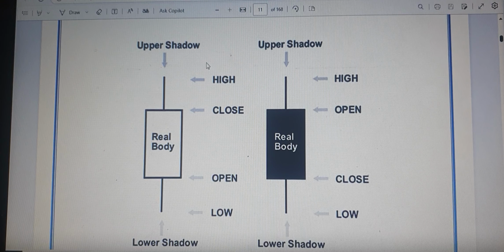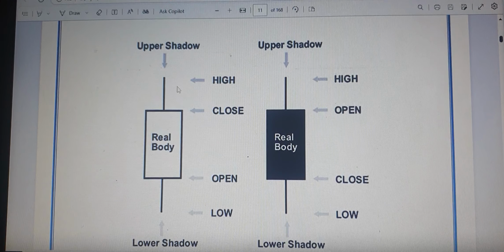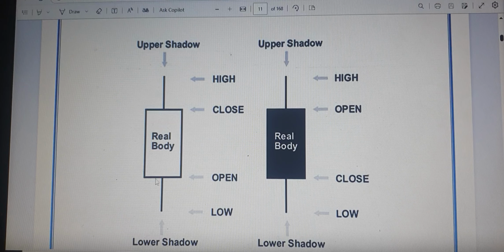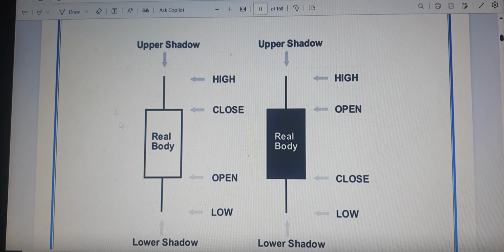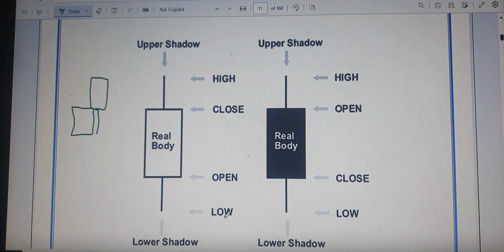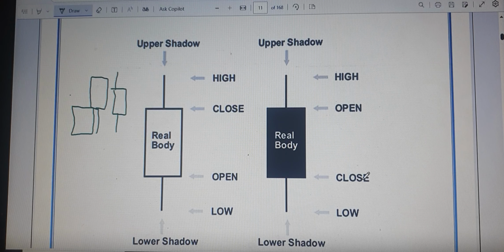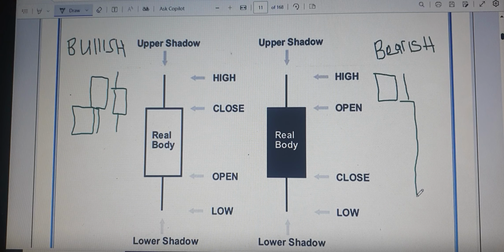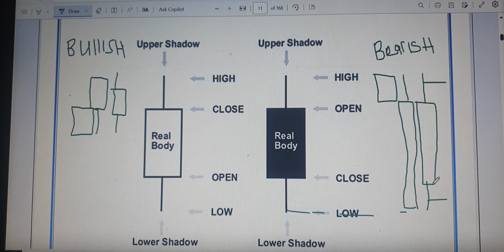Introduction to trading and candlesticks.